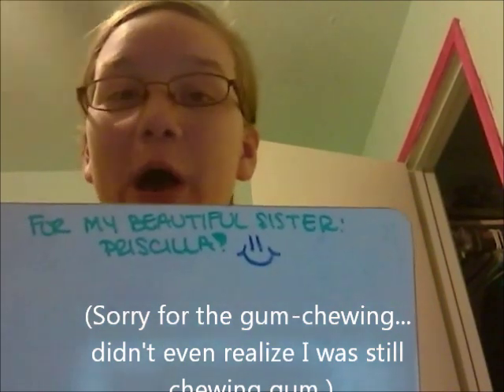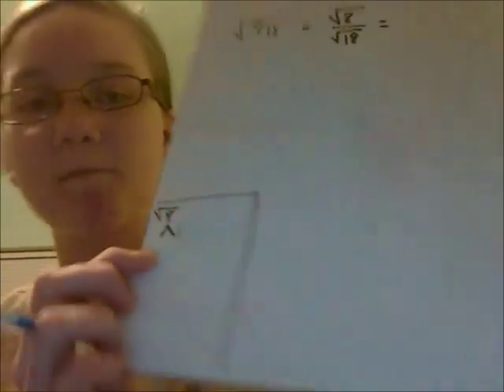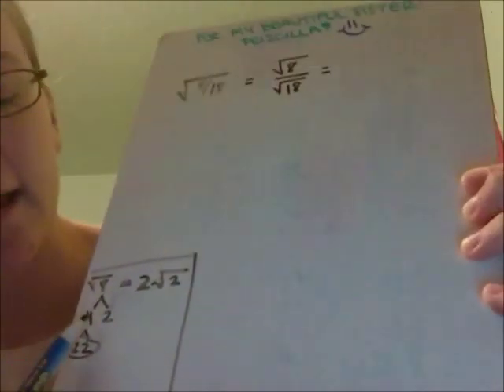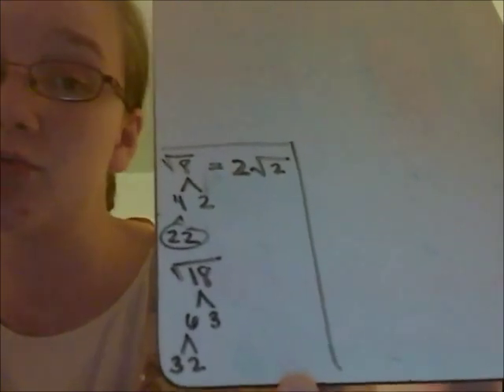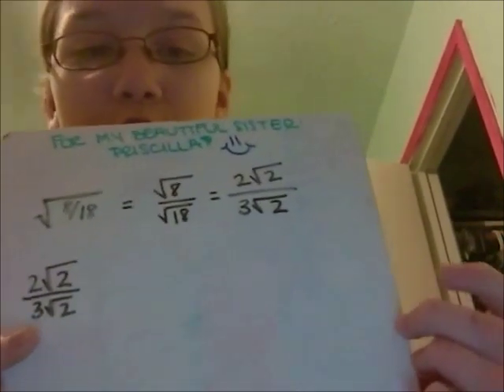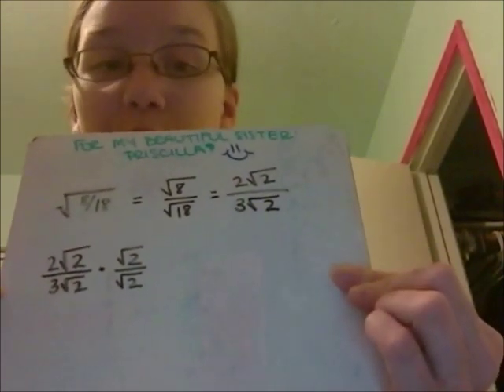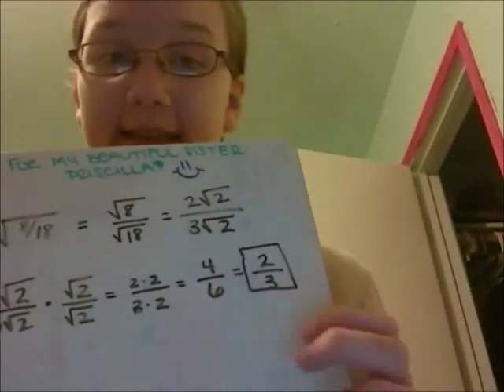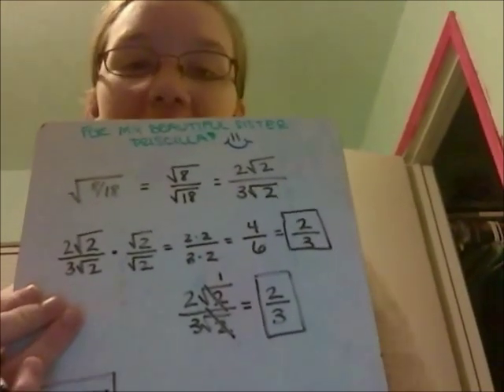How To Simplify a Fraction in a Square Root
My youngest sister is in Algebra I. She was having some trouble simplifying a radical when it had a fraction in it. I made this video in hopes of helping her out some. Hopefully, it does help!